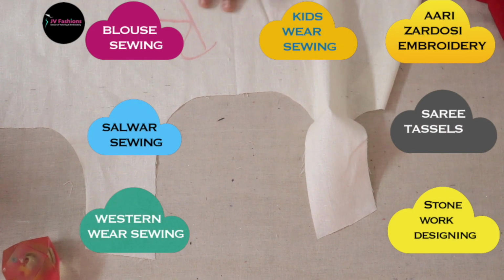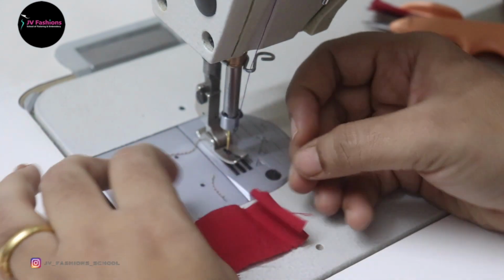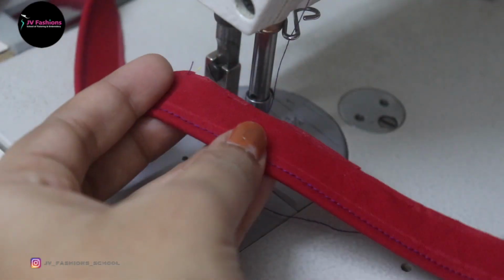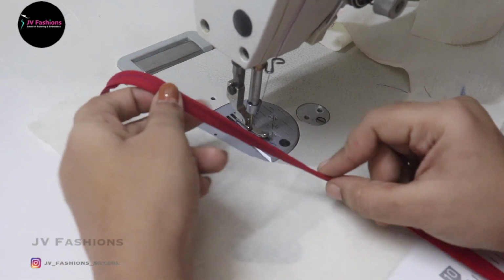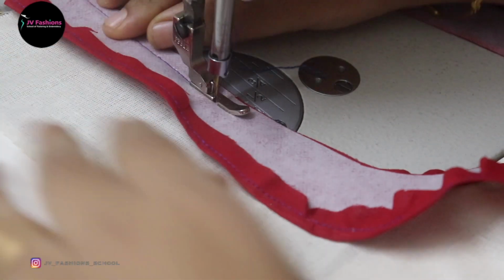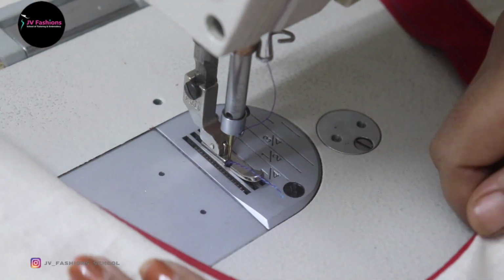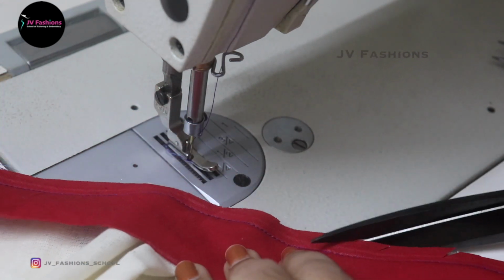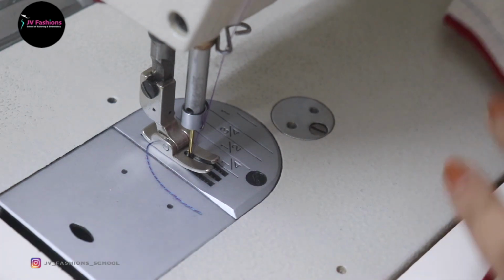How to do U-Neckline with Piping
JV Fashions - School of Embroidery and Fashion Designing (Sewing) is based in Bangalore. We offer ONLINE Courses on following arts. We will teach professional yet simple techniques for our students.†

1. Aari Zardosi Embroidery Course
2. Saree Tassels Course
3. Fashion Designing
    a. Blouse
    b. Salwar
    c. Kids Wear
    d. Western Wear
4. Stone Work Designing